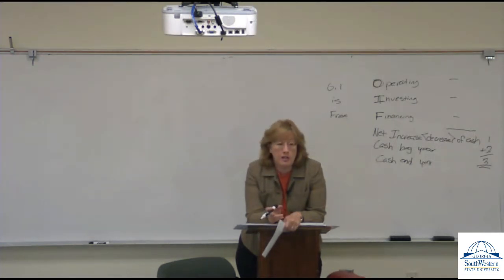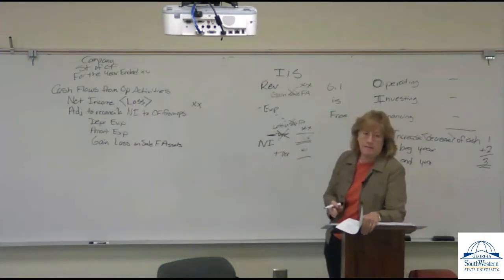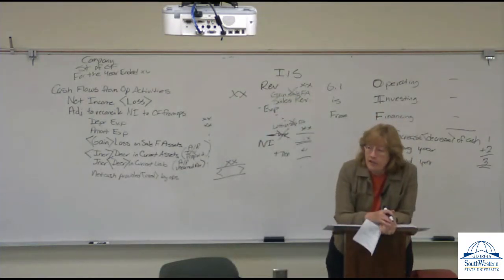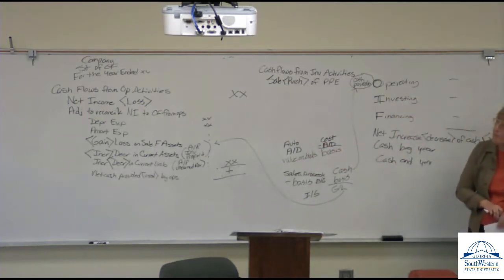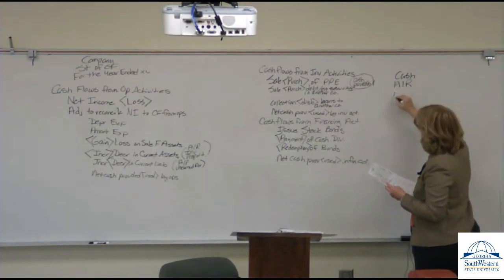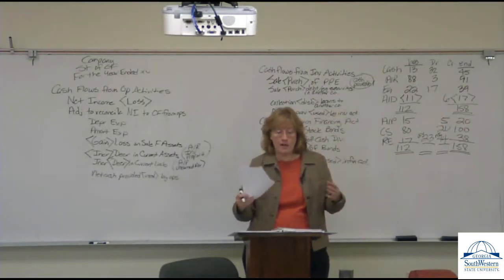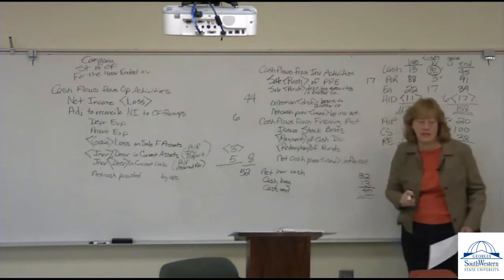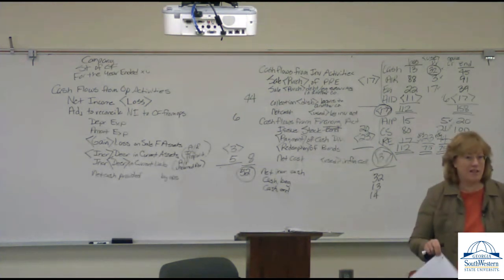Ch 5 Part 2